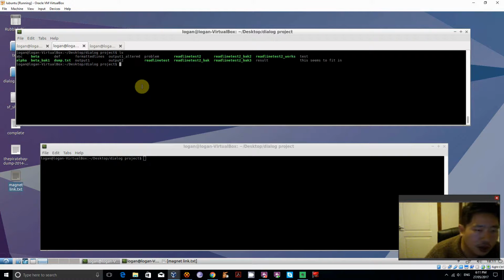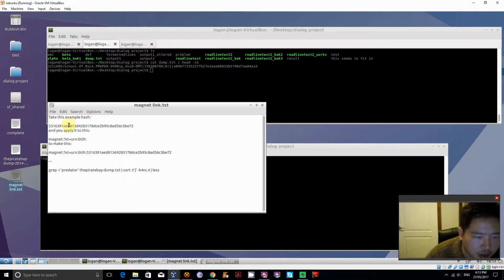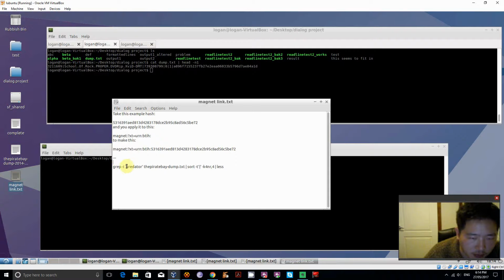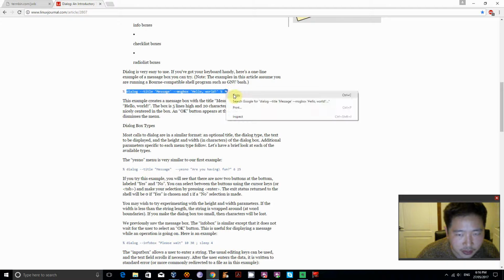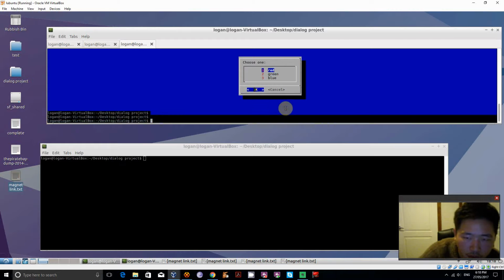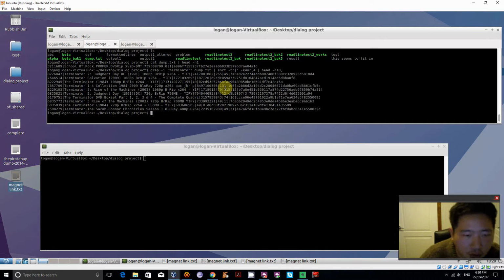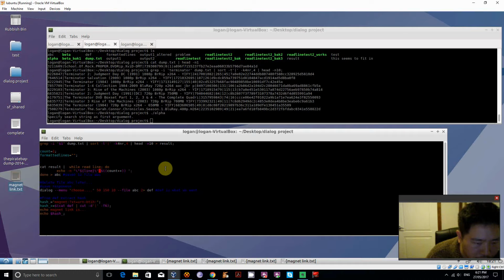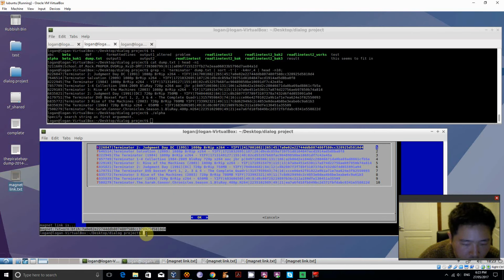Automating searching, sorting and extracting magnet link from a piratebay dump file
Hello. I've made a script to automate:
1. search for a string using a dump.
1. sort result in order of highest seeds to lower.
2. select an item inside a GUI.
3. construct a magnet link automatically.

I used bash and dialog to construct this GUI.

PS I didn't disclose where to download the dump nor did i attempt to download anything using bittorrent. I just automated the process of searching, sorting, and extracting of magnet links from dump file.

If dialog is not installed you can install by
apt-get install dialog